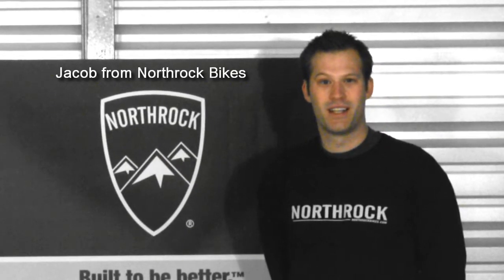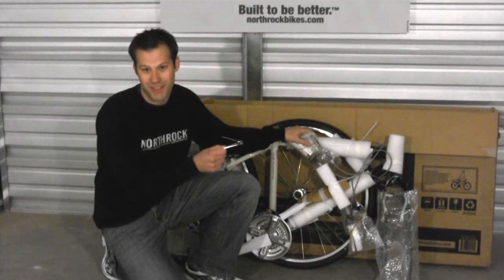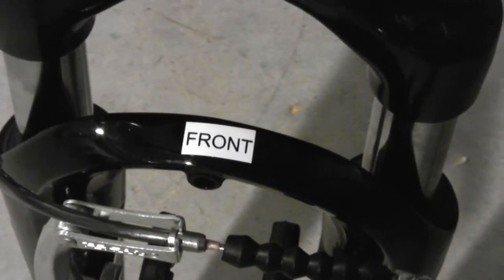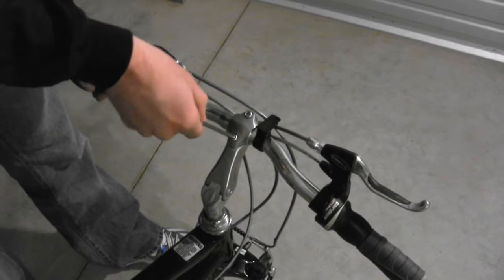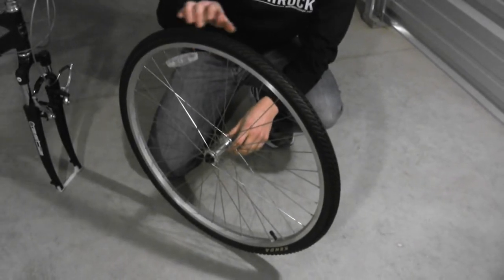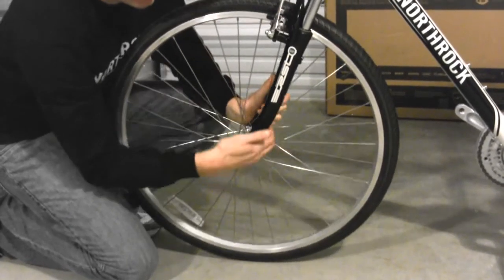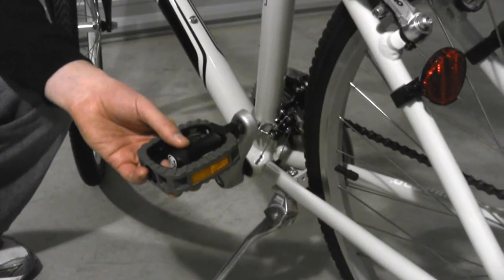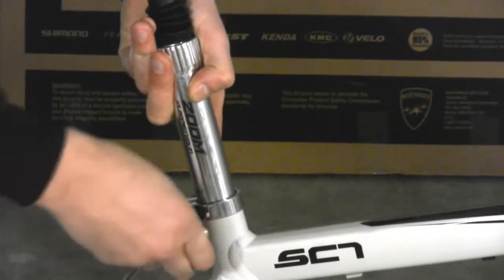Assembly Guide - Northrock SC7 Comfort Bike - by Northrock Bikes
Northrock Bikes Presents - This video describes steps to assist you with the assembly of your new Northrock SC7 Comfort Bike.  This video is intended as a guide only.  For further details on how to assemble your NORTHROCK bicycle and clarification regarding proper maintenance and safety, please read included assembly guide and refer to the Owner's Manual.

Before riding, Northrock Bicycles recommends that you take your bike to a bicycle specialist for final assembly, safety check, maintenance, and fine-tuning.

Northrock Bicycles assumes no responsibility for assembly and/or
failure to follow safe cycling practices.

Video produced by:
CobraConcepts Productions